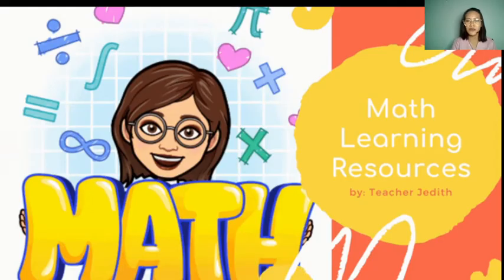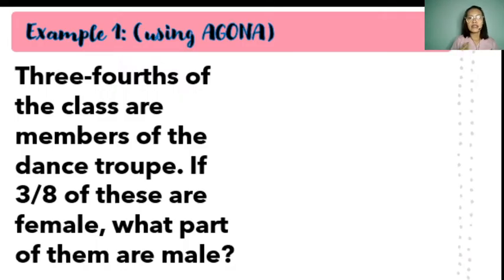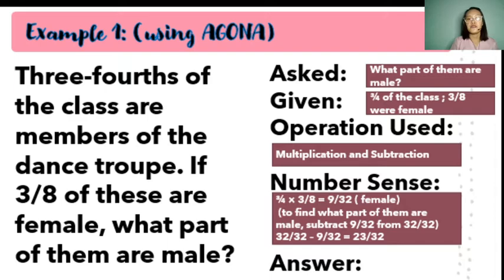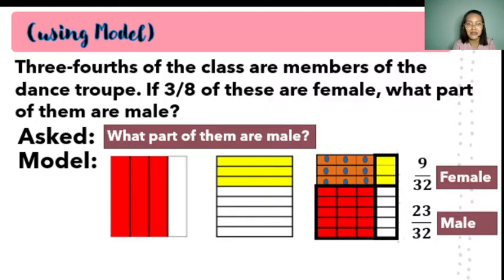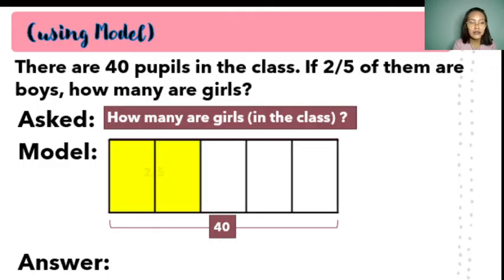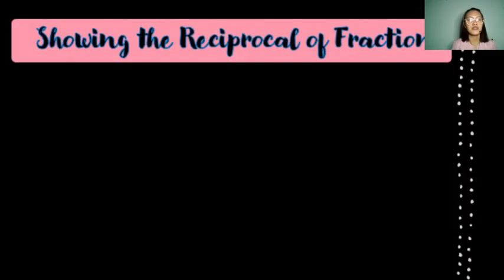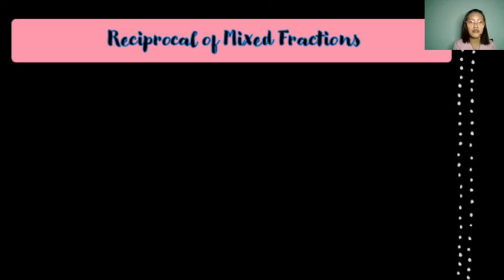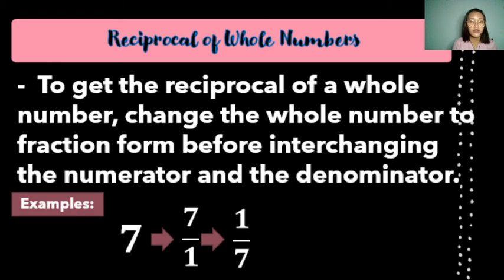Solving Word Problem Involving Multiplication of Fractions and Reciprocal of Fraction